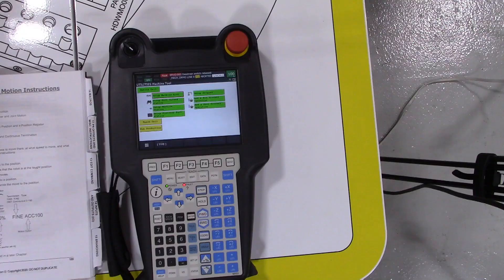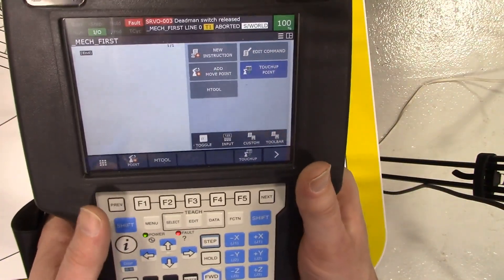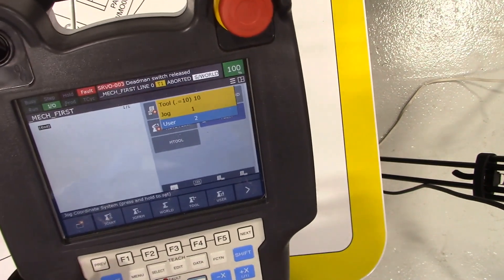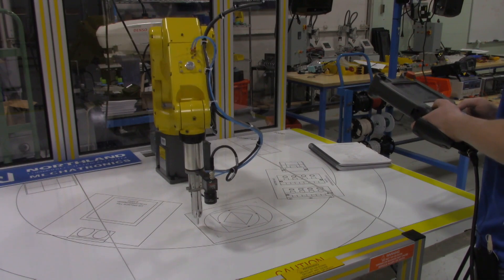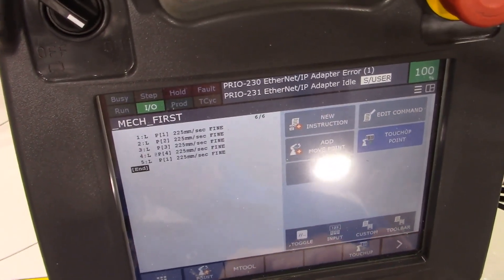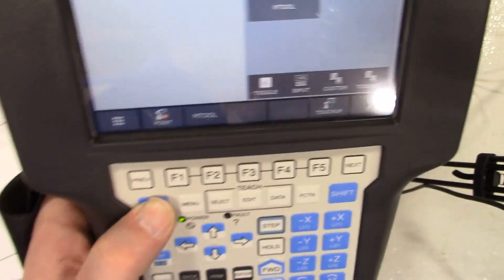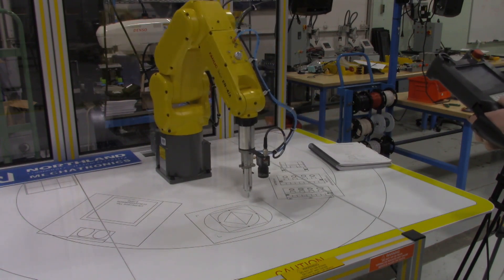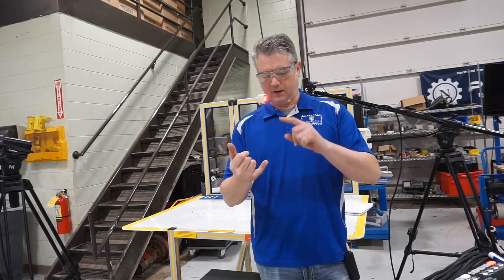Fanuc Robot New Program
How to create a new program on a Fanuc Robot andhow to run the program in teach mode and auto mode.